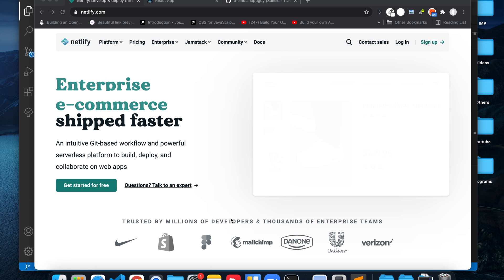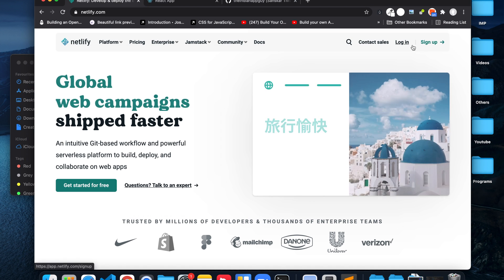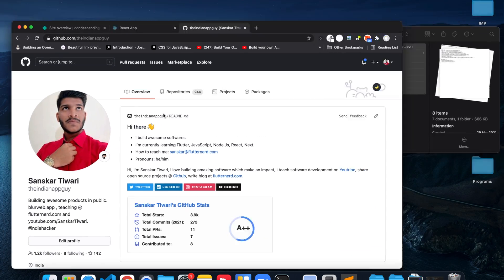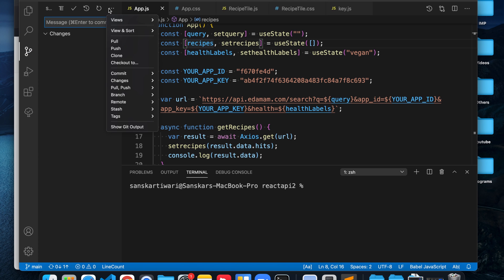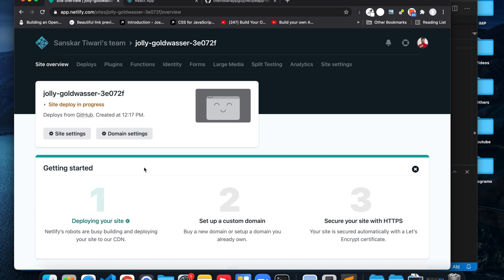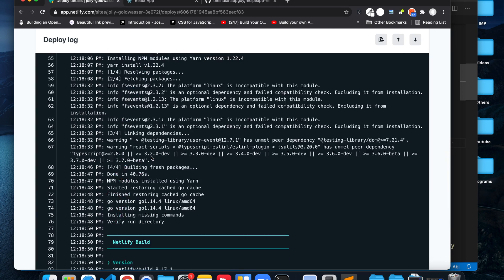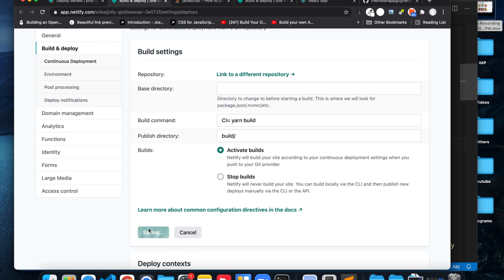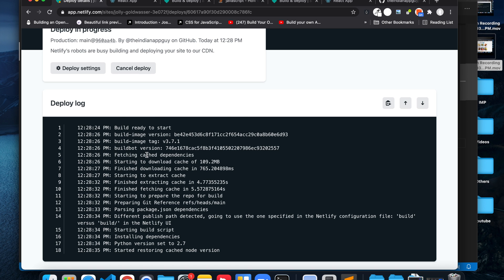Deploy React App to Netlify 2022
If this helps and make sure to share it with friends and colleagues who will benefit from this